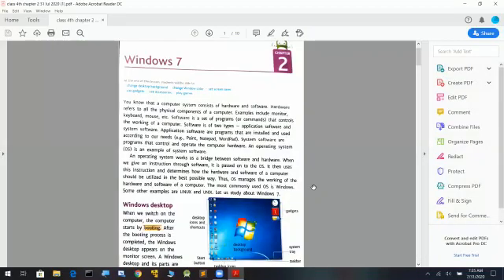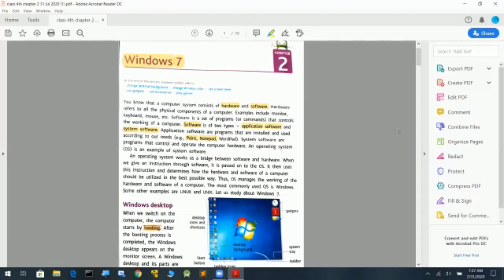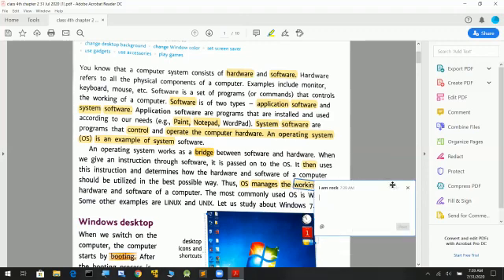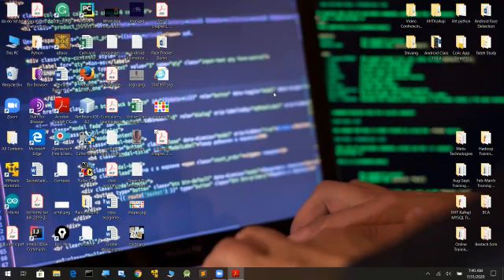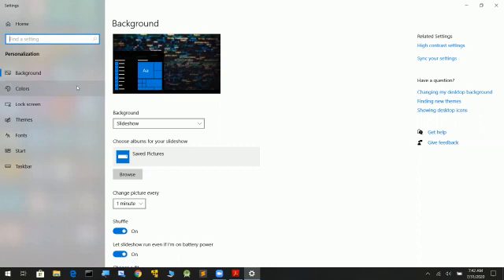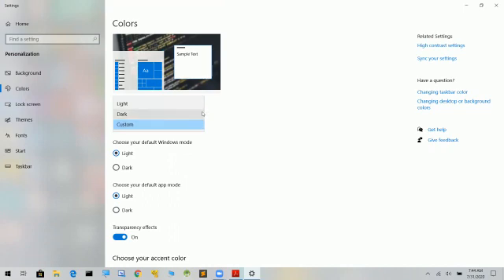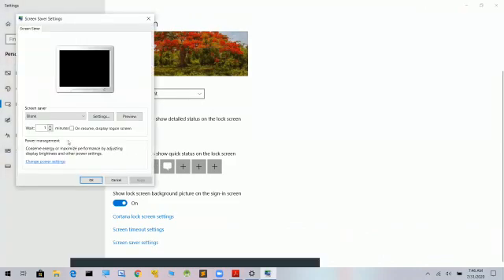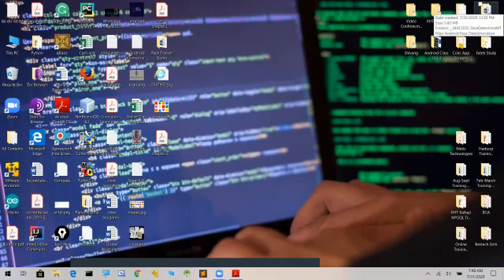Windows 7 - Class 4th Chapter 2 [lecture 1]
This video tutorial will help to understand change the desktop background, change Window color and set screen saver in Windows 7

This video is created for the students of RED EAGLE PUBLIC SCHOOL, Saidabad Prayagraj.

This is one of the enumerable videos created during Corona Lockdown

Be patient and watch the whole video for better understanding.